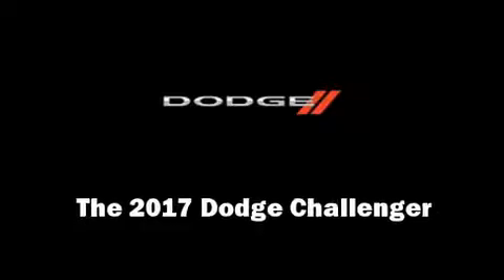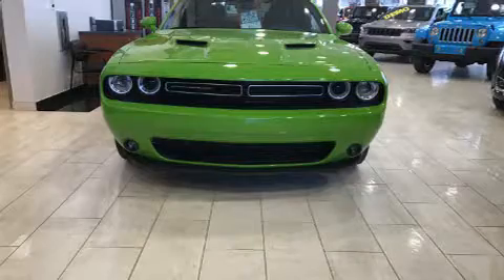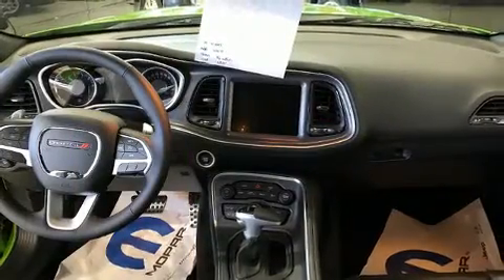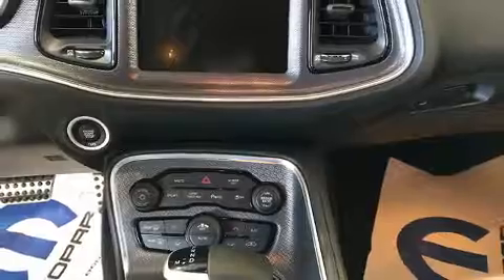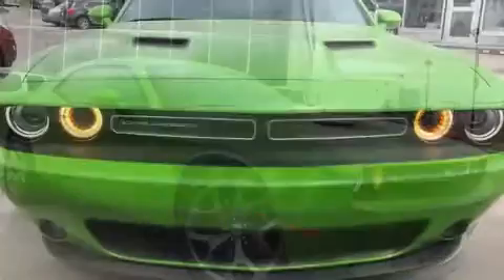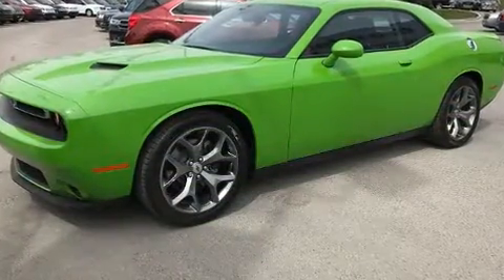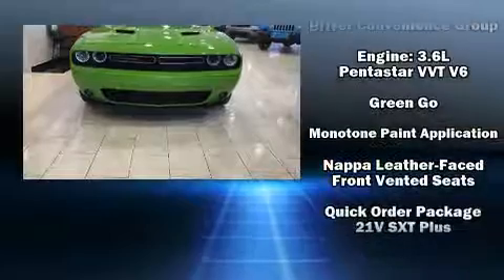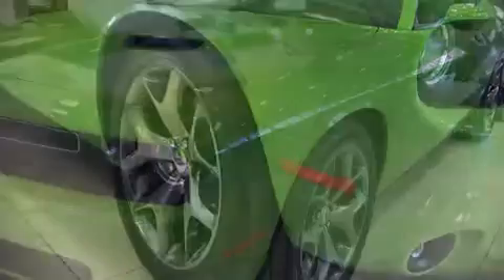2017 Dodge Challenger SXT Plus in Calgary, AB T3G 3S7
20 Crowfoot Rise N.W.

Get excited about the 2017 Dodge Challenger. This 2 door, 5 passenger coupe is ready to drive off the showroom floor! Dodge made sure to keep road-handling and sportiness at the top of it's priority list. Smooth gearshifts are achieved thanks to the refined 6 cylinder engine, and for added security, dynamic Stability Control supplements the drivetrain. Dodge prioritized fit and finish as evidenced by: leather upholstery, 1-touch window functionality, front dual-zone air conditioning, fully automatic headlights, power door mirrors and heated door mirrors, an overhead console, and a blind spot monitoring system. Dodge also prioritized safety and security with features such as: dual front impact airbags, front side impact airbags, traction control, brake assist, anti-whiplash front head restraints, a panic alarm, and 4 wheel disc brakes with ABS. You will have a pleasant shopping experience that is fun, informative, and never high pressured. Please don't hesitate to give us a call.